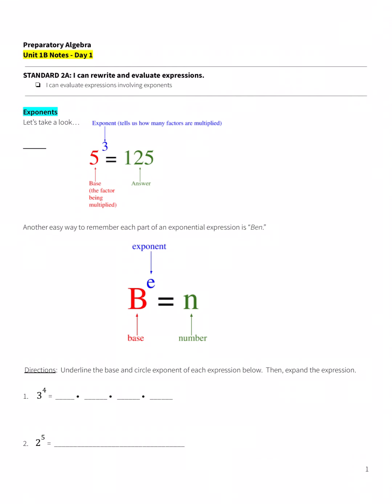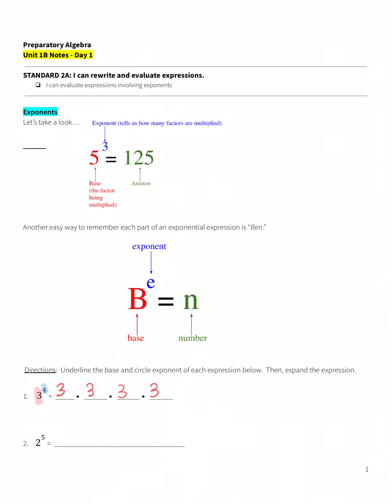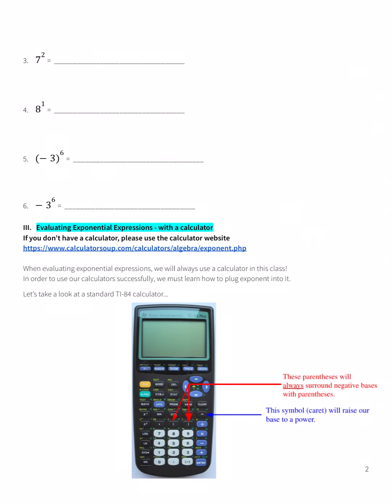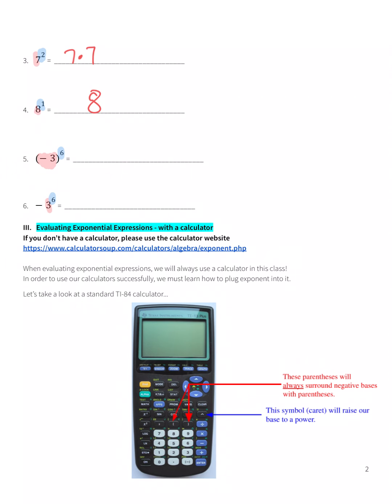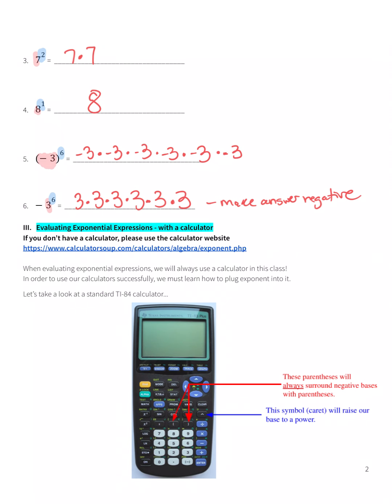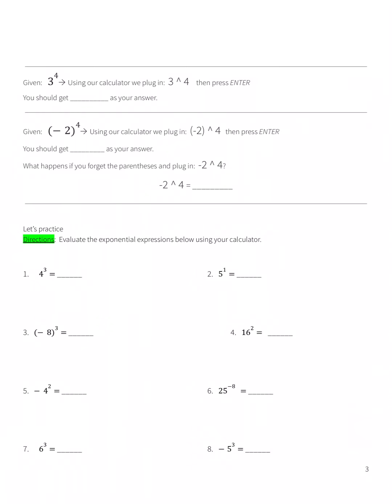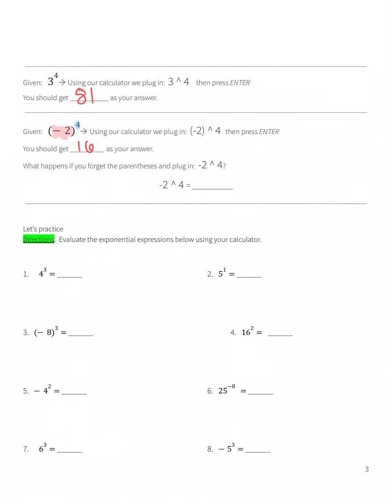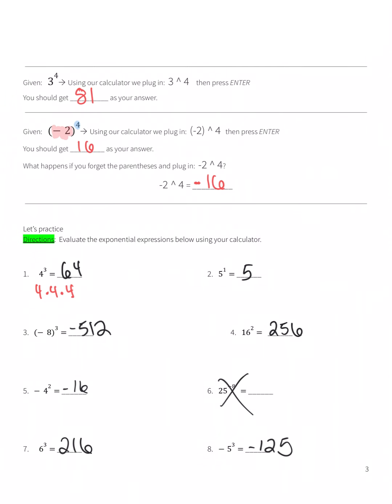Unit 1B Notes Day 1 .mp4